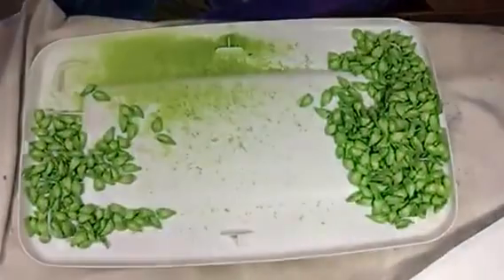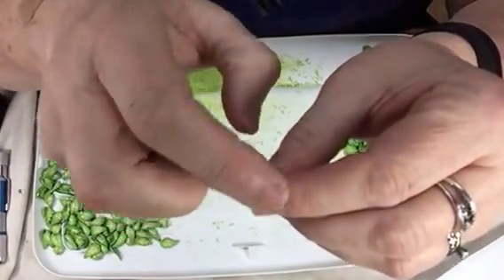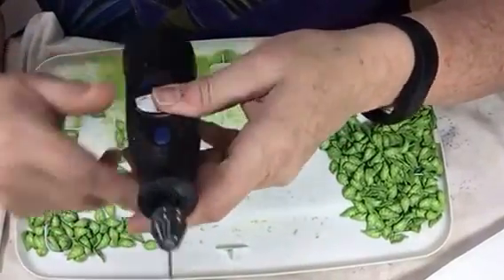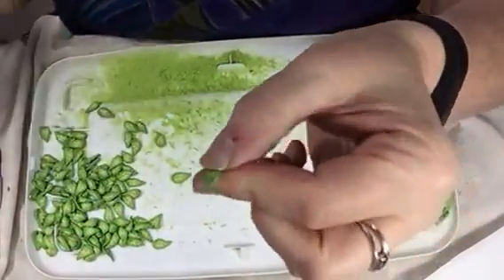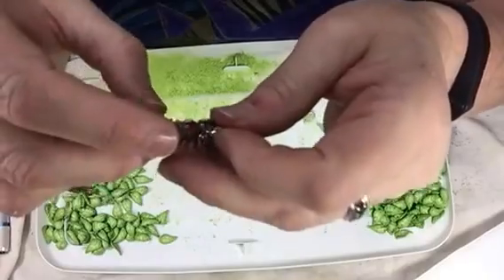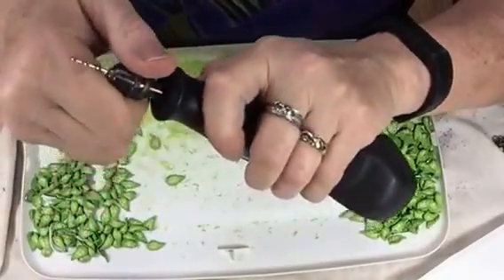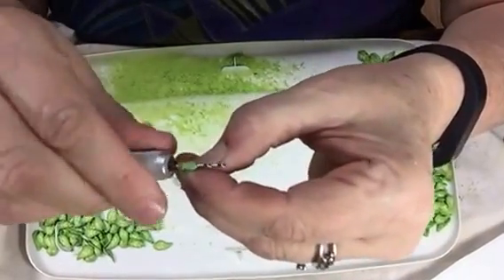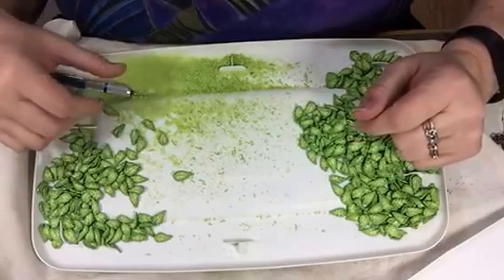Drilling polymer leaf beads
Here I am drilling some little leaf shaped beads I made..